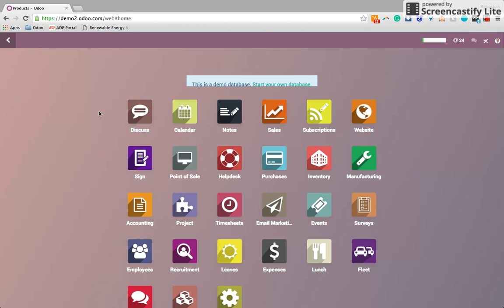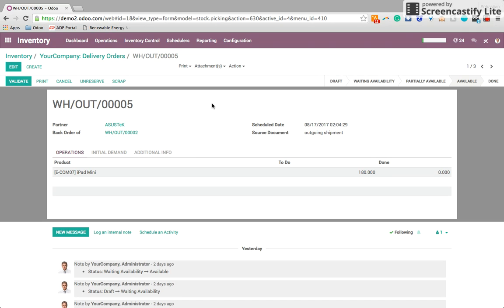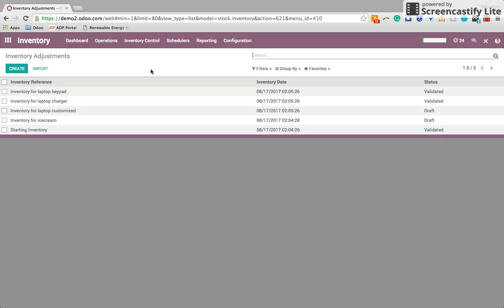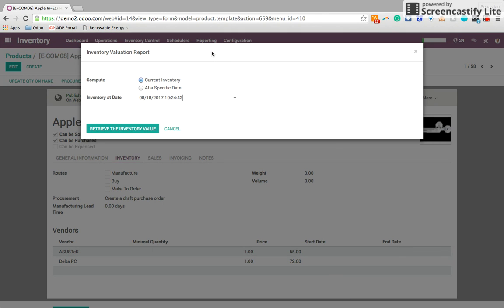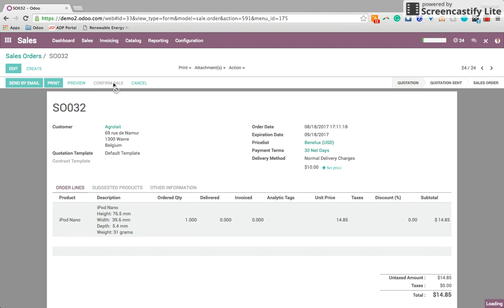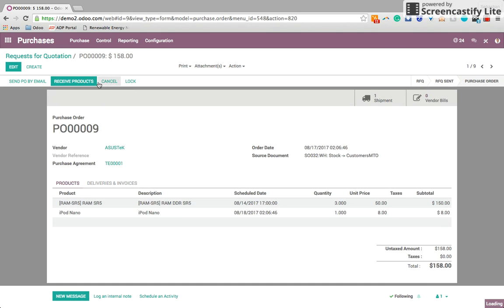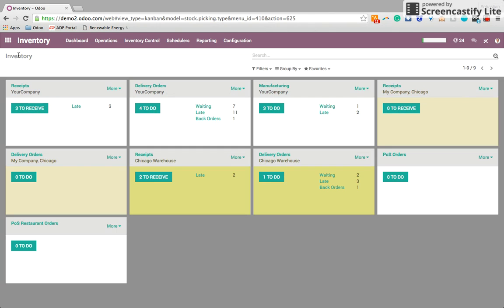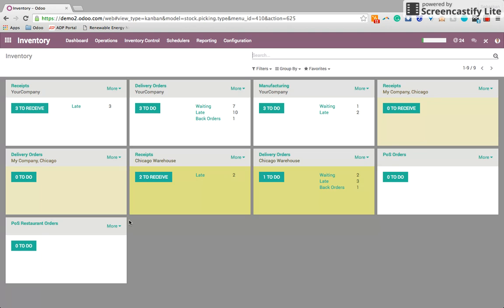Aug 18, 2017 5 15 PM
Quick run-through of Odoo Inventory App and a basic business flow, from sale all the way through to delivery.